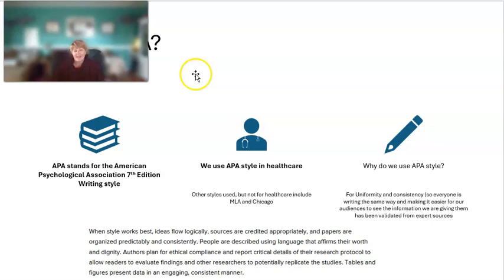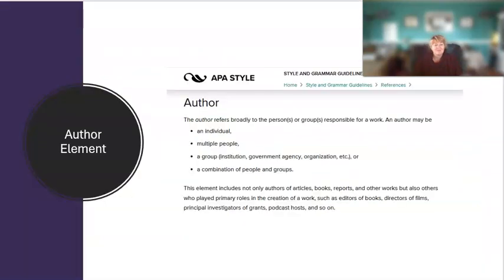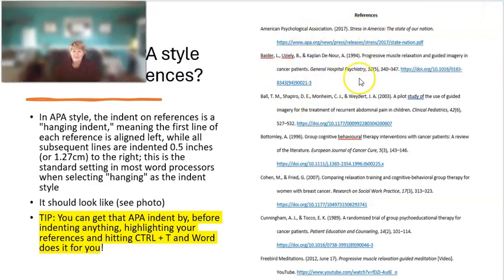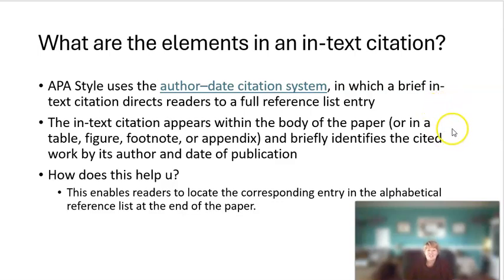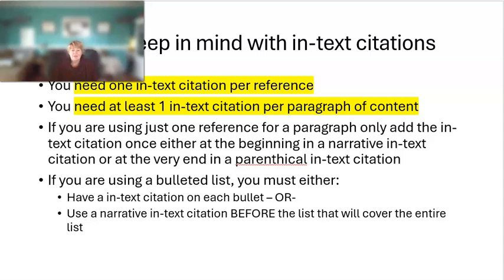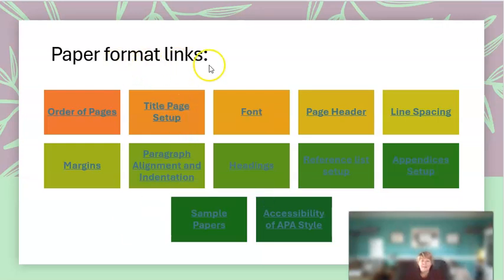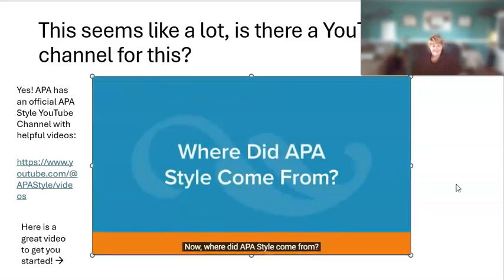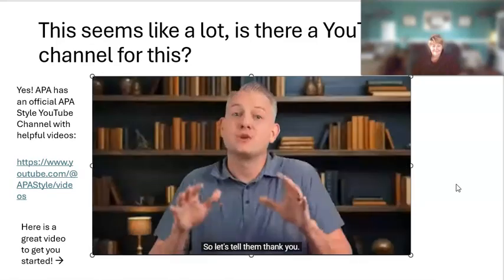Dr. Dawn Ide APA Style Tips and Tricks for APA 7th edition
Dr. Dawn Ide helps you to navigate APA 7th edition style with Tips and Tricks on how to use the APA style website in addition to explaining what APA is, how to cite, the elements of a reference, how to create a reference and everything you need to know about in-text citations. Additional resources like PPT available upon request.